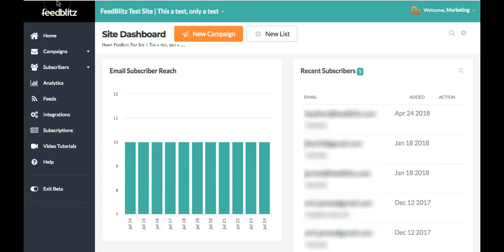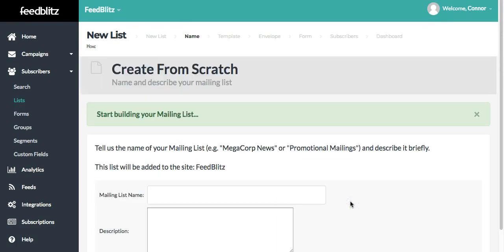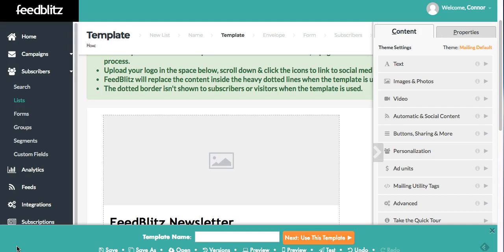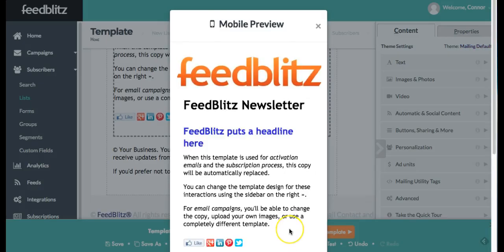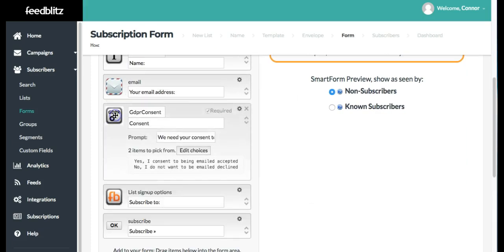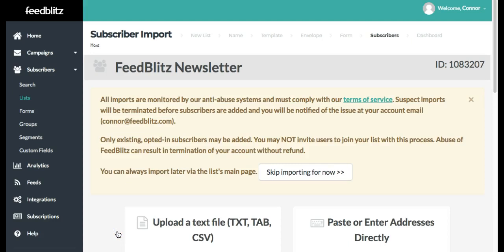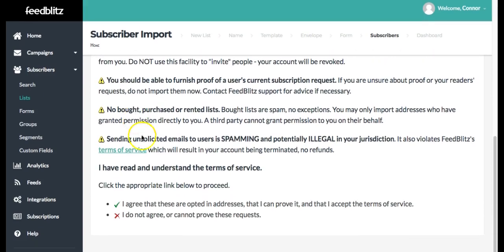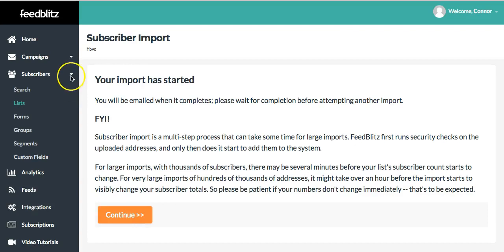How to Create a New Mailing List From Scratch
A guided demonstration of creating a new mailing list with FeedBlitz